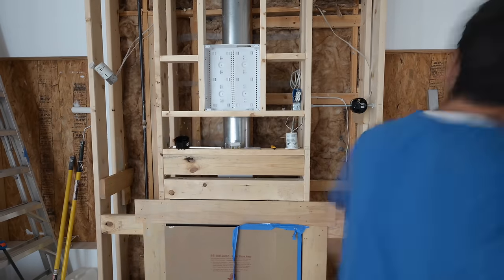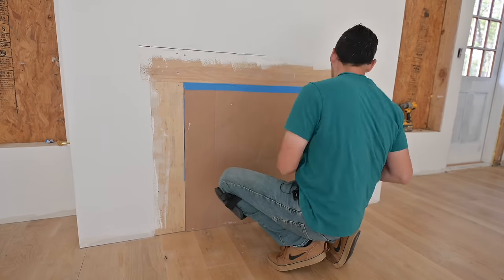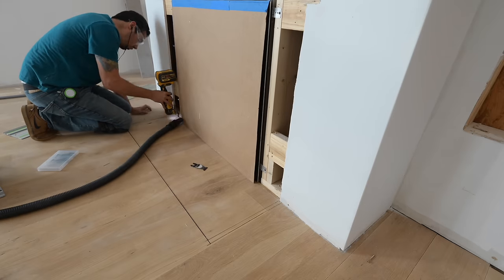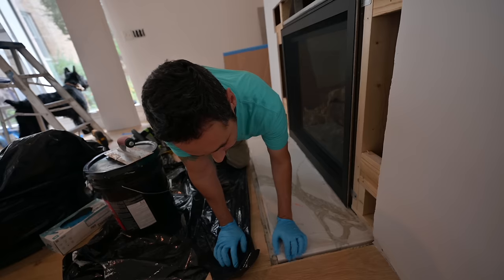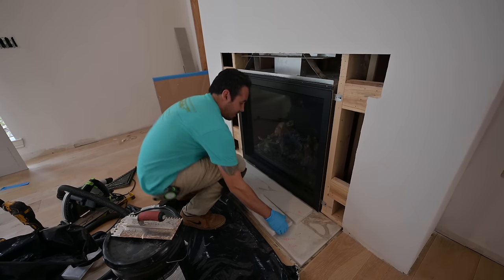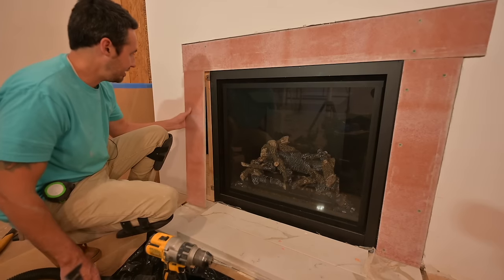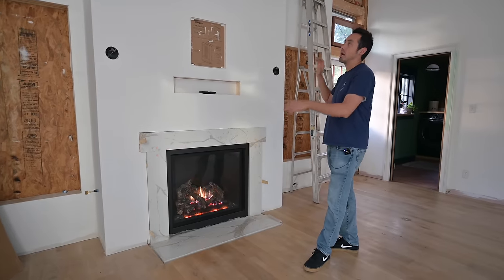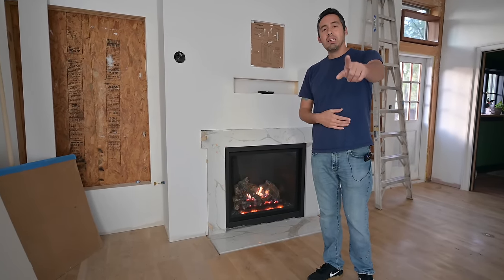Installing Marble Hearth and Surround - Building a Classical Fireplace Mantle